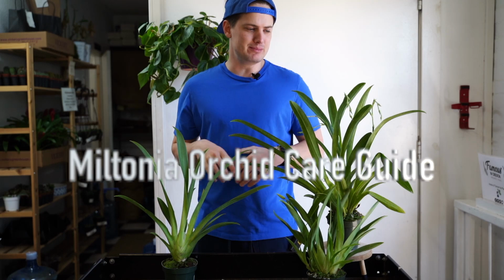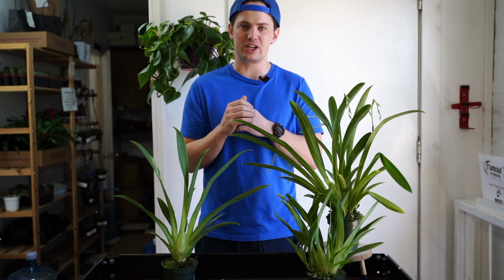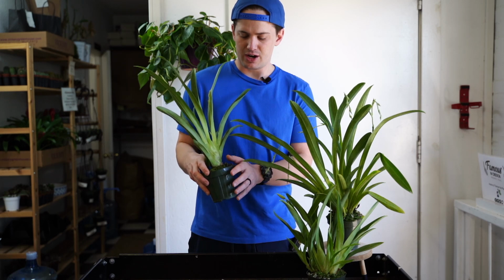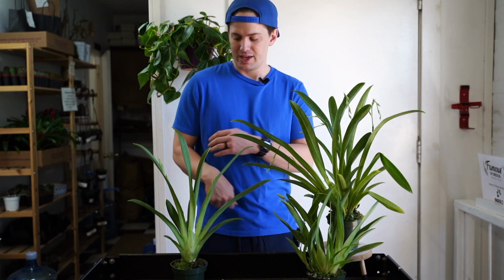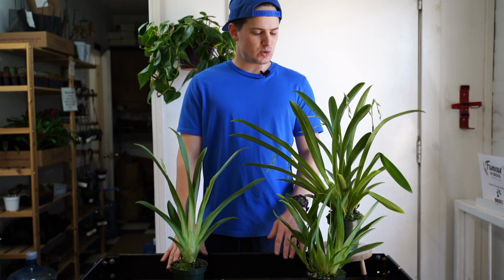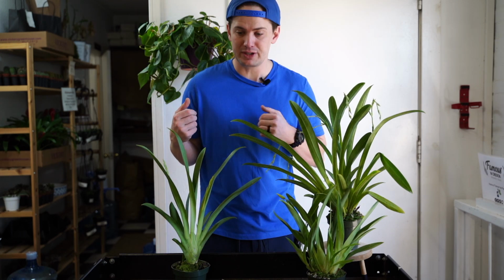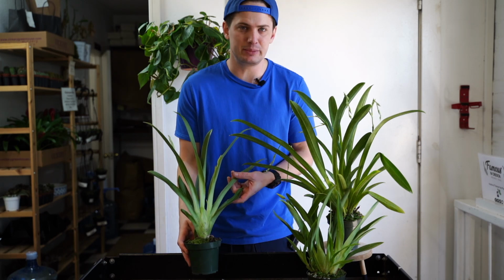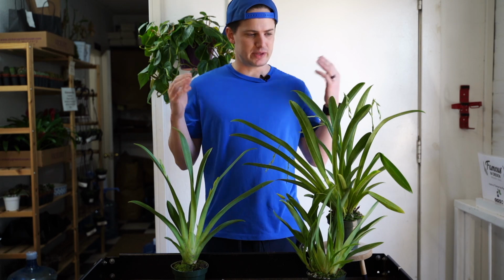Miltonia Orchid Guide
In this video we go over the general care instructions for the Miltonia Orchid